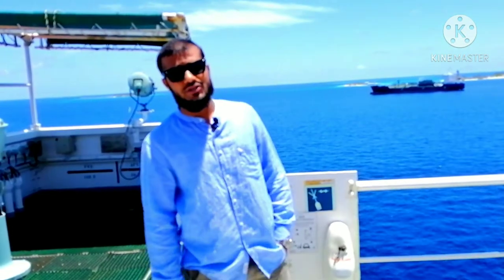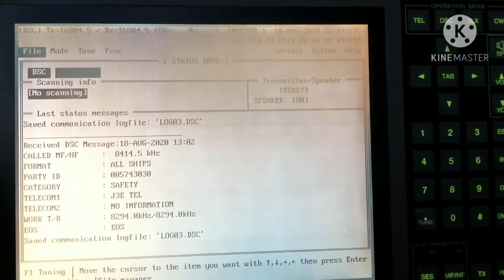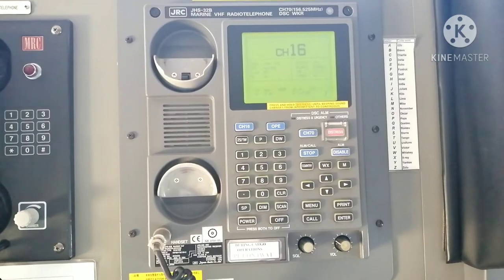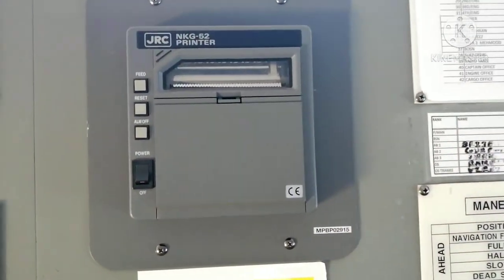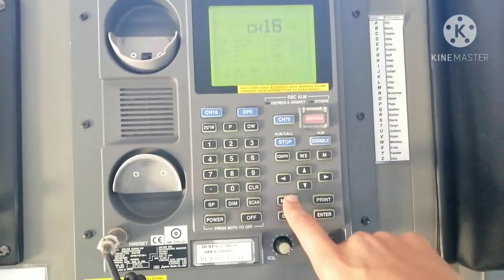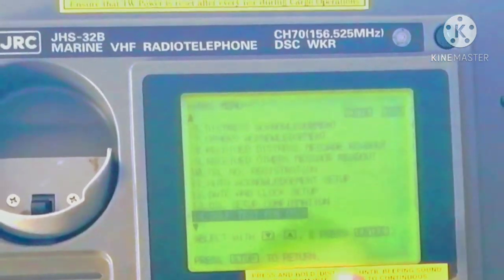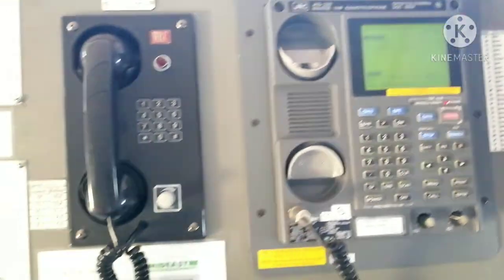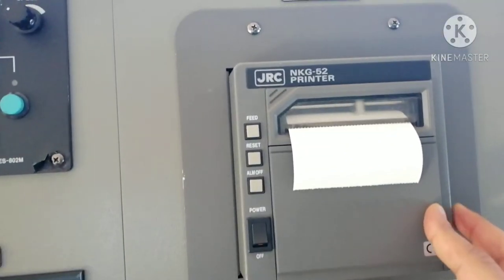Modem Loop Test MFHF and VHF JRC | Daily Test Of GMDSS | Sailor 360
modem look test of MF HF is mandatory and need to do everyday along with the record of gmdss log book.

gmdss daily test is part of the the mandatory task for gmdss officer to ensure all the gmdss equipment are running in order including the printer.